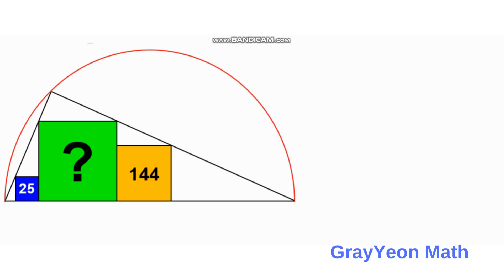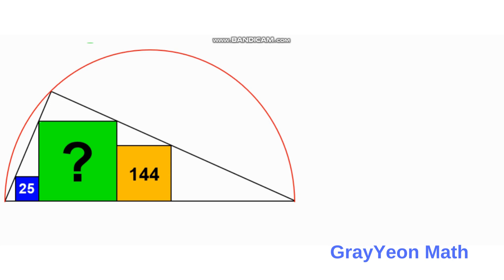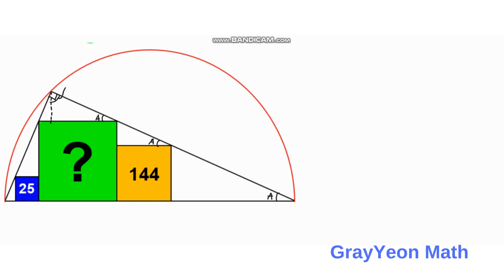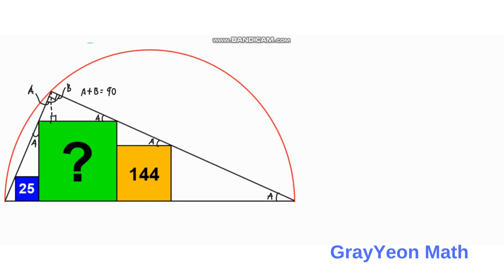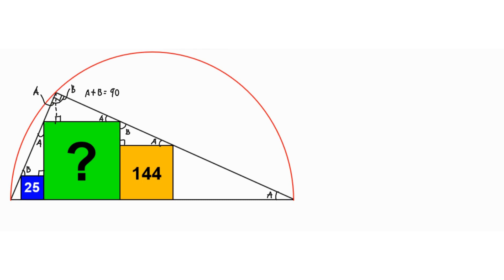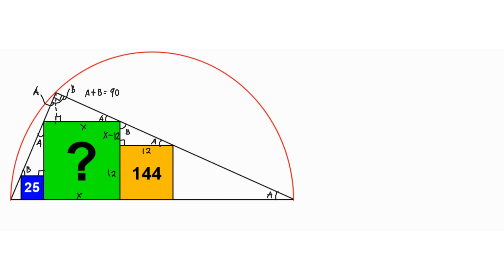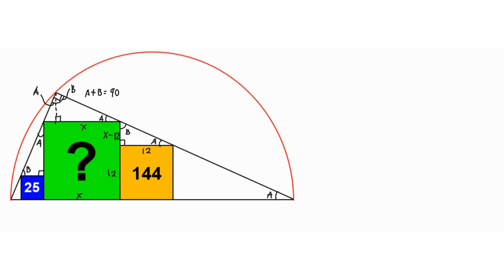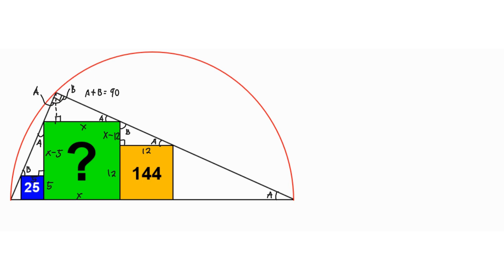Find the Area of the Green Square | Using Similar Triangles Concept | Geometry Skills Practice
In this video, we are to calculate the area of the green square using similar triangles. We will solve this problem step by step, so follow along and watch the video until the end to learn more.

We will show a detailed solution step by step by using similar triangles near the given squares to find the area of the unknown square.

Similar triangles are triangles that have the same shape, but their sizes may vary. All equilateral triangles and squares of any side length are examples of similar objects. In other words, if two triangles are similar, then their corresponding angles are congruent and their corresponding sides are in equal proportion.

We will also use the fact that any triangle inscribed in a semicircle is a right triangle. And, we will also use the fact that any triangle that is derived from that triangle is always similar only when the triangles are formed with squares inside.

Our channel is dedicated to students, those who want to learn math but still struggling. I will be discussing concepts and providing math tutorials as we solve the problem in our videos.